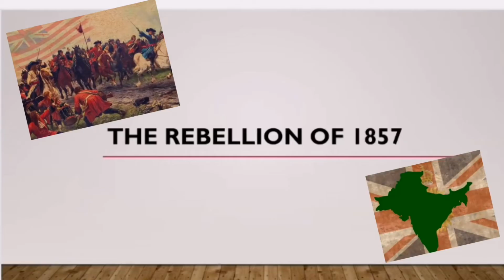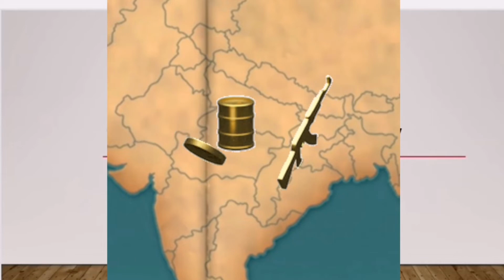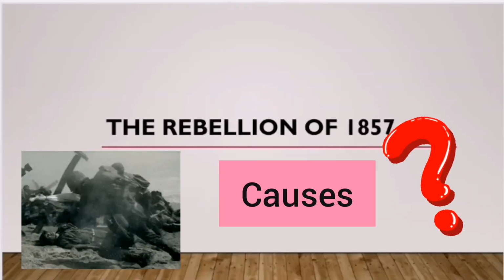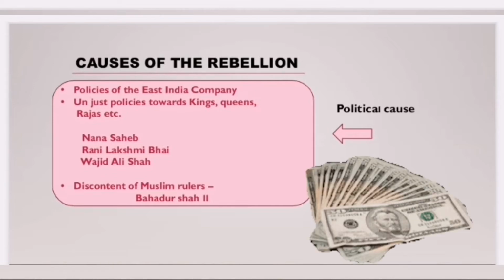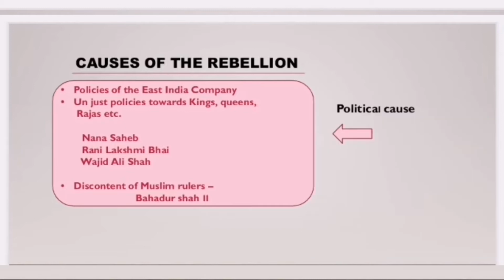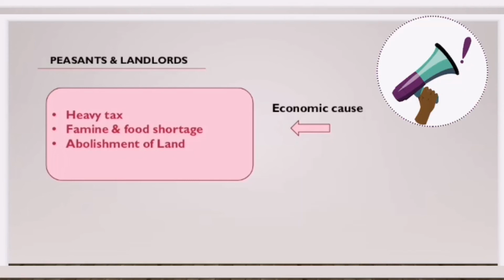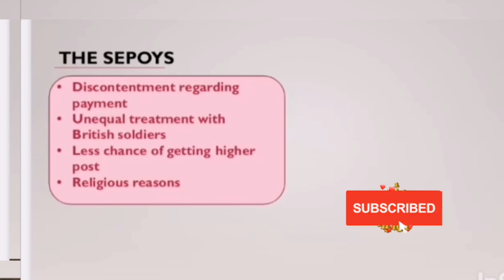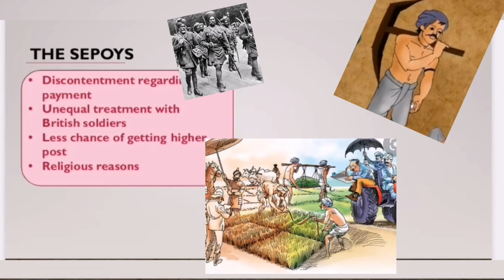The Rebellion of 1857|CBSE 8|History|NCERT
easycbse socialscience

The Revolt of 1857
India's first war of Independence
Causes of The Rebellion

The Kings, rajas, Queens
The Peasants, Farmers
The Sepoys

easy explanation